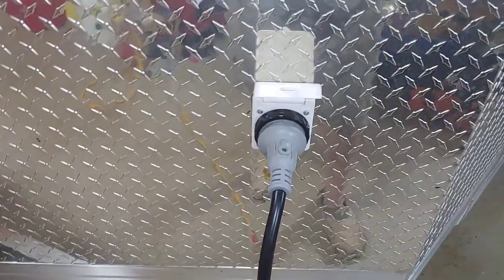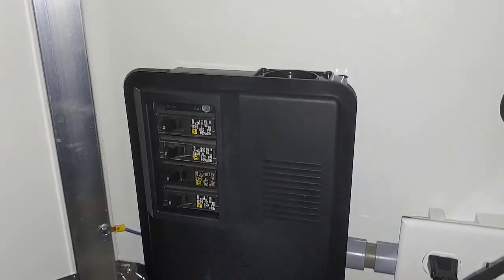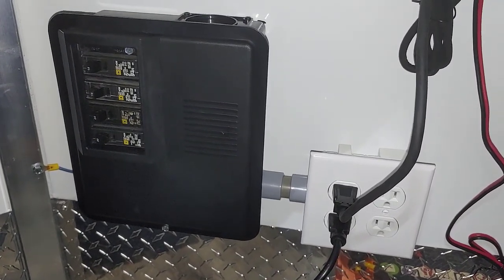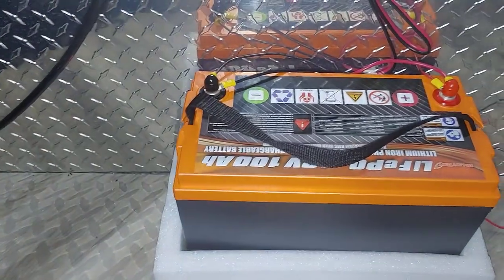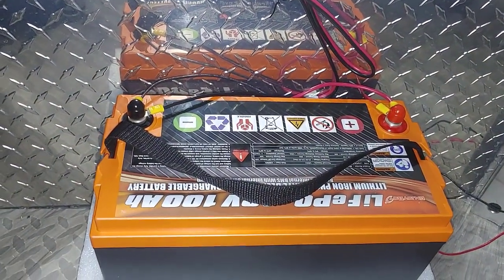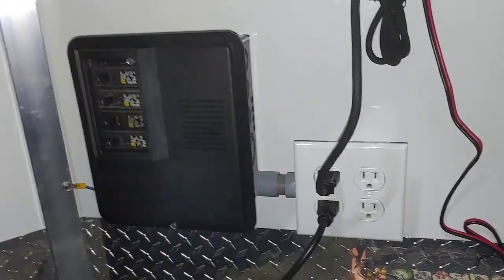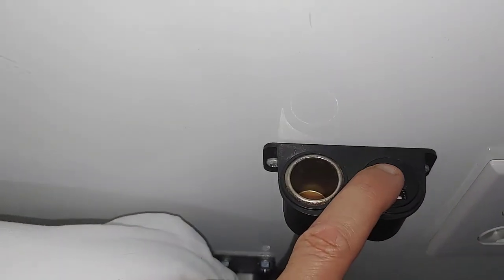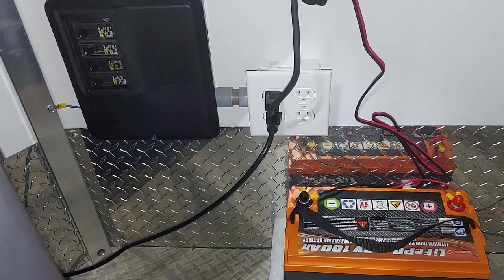WeeRoll Nomad 110v and 12v electrical system, quick overview.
Here's how I have my Silver Star WeRoll setup for 110v and 12v initially. I plan to add a 12v fuse block and possibly an inverter and maybe solar in the future. The frame ground I mention actually acts to bond the ground back to the frame in case any wire in touches the frame anywhere. Your best real ground in an RV comes from the shore power ground. The 100ah LifePo4 battery I used is an Enjoybot brand (same as Chins and Ampere). Battle Born/BattleBorn is a good brand too according to reviews. You could also use a deep cycle lead acid battery but DO NOT put lead acid batteries in the cabin without a proper container that is vented, place those on the tongue outside as they out gas. This setup could work on any microcamper, teardrop, DIY, converted cargo trailer.